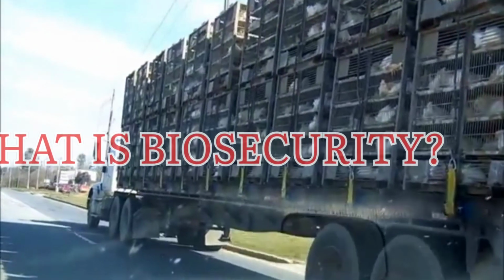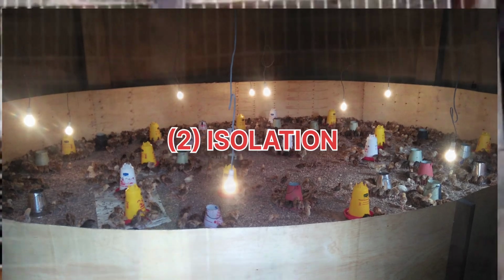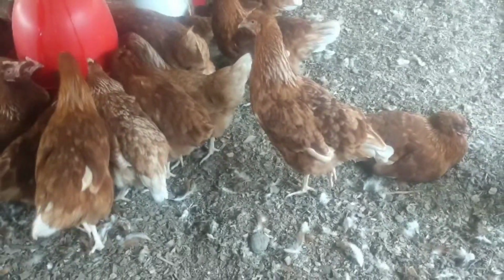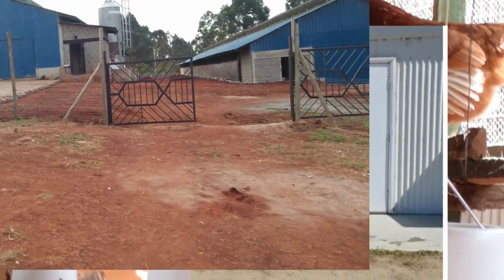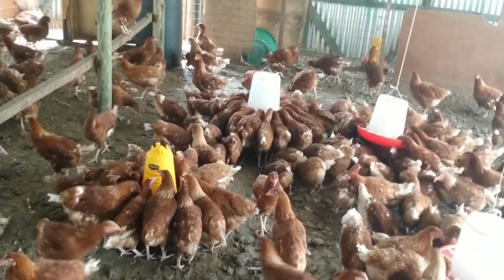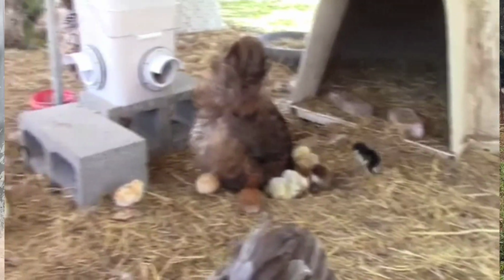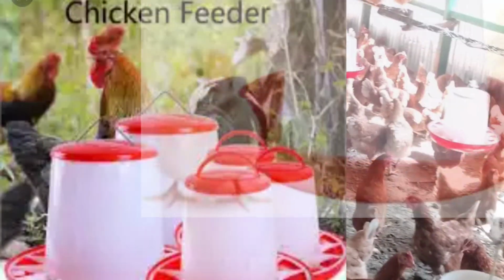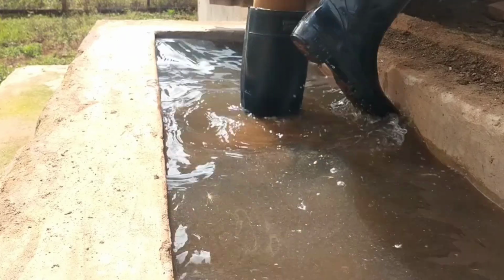AVOID UNNECESSARY MORTALITIES BY OBSERVING THE FOLLOWING.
BIOSECURITY.
-Learn to maintain strict measures in your livestock/poultry farm to avoid the spread of Both viruses and bacteria diseases.When you do so,NO Mortalities will be recorded and you will stay with your flock untill menopause which means you will gain alot from them commercially.